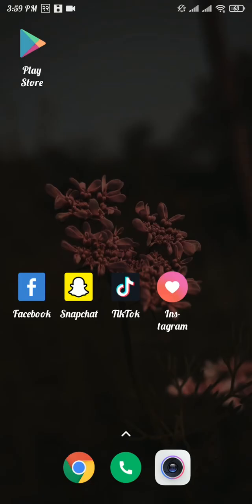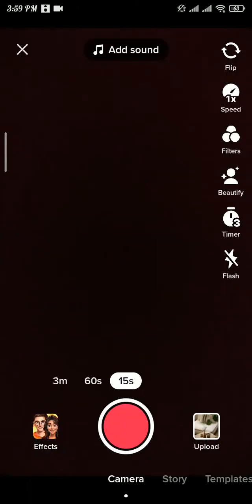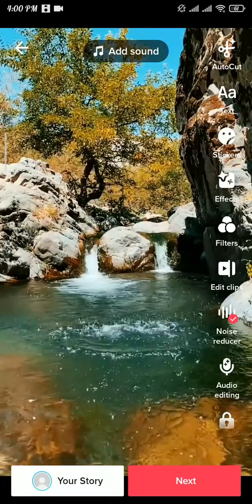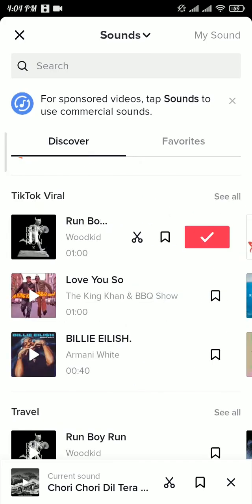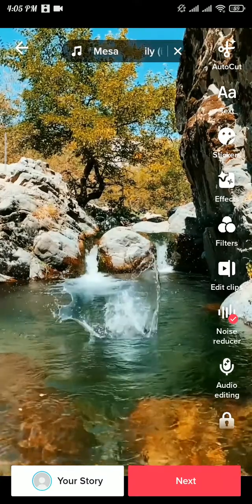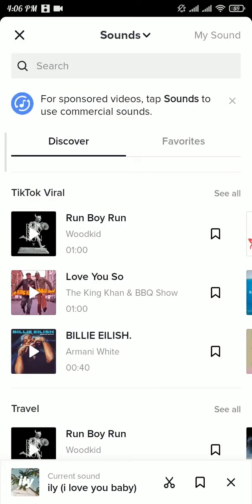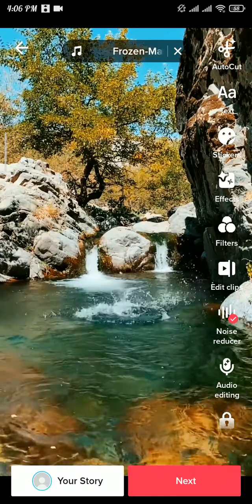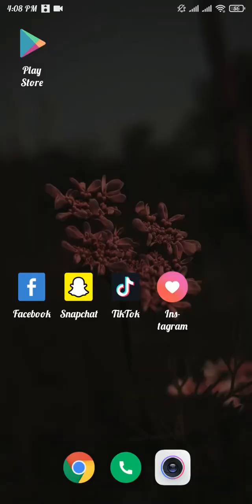How to Add Your Own Sound on TikTok (2023)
Learn how to add sound on tiktok and how to add music on tiktok.
This quick video will guide you to add your own sounds on tiktok.